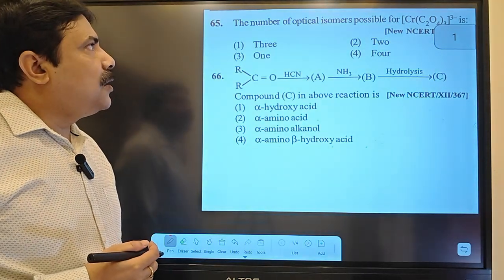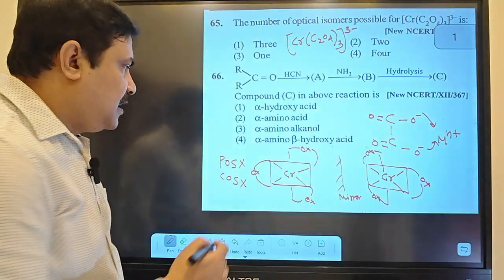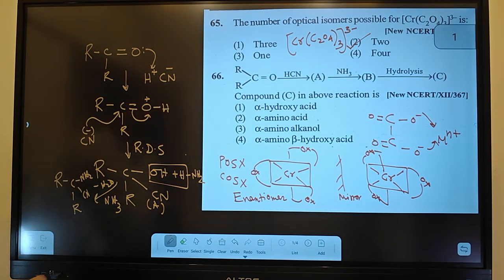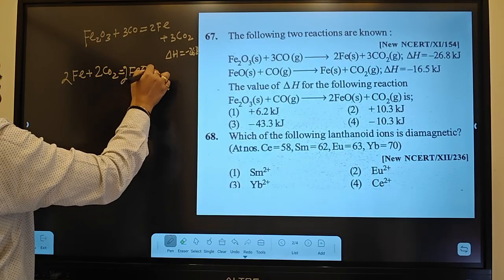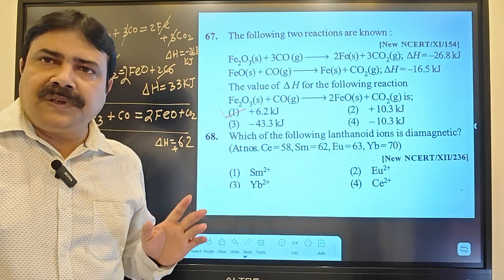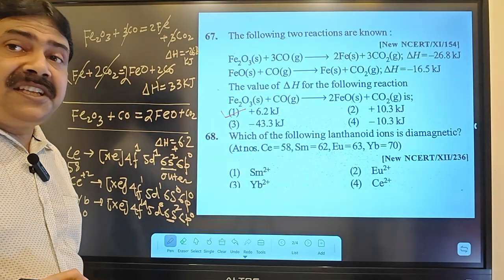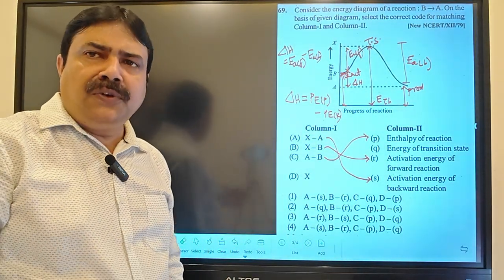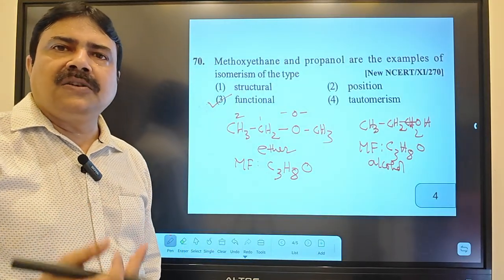Chemistry Question Answer Discussion # Jee neet 2025 part 3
It consolidate the chemistry concept and boost up of the chemistry preparation for upcoming Jee and Neet exam.